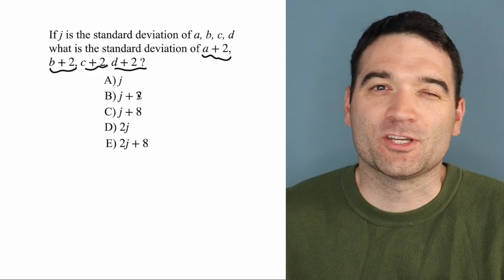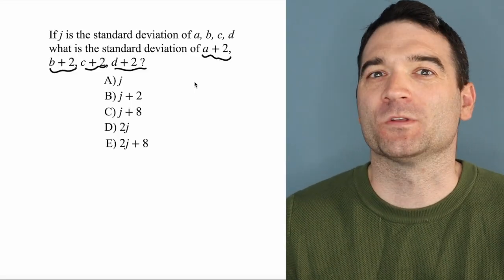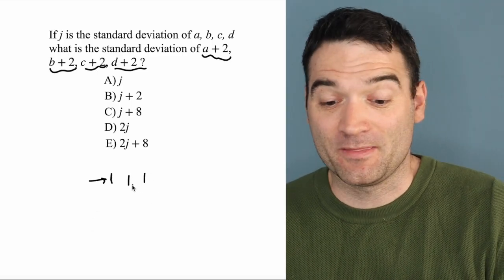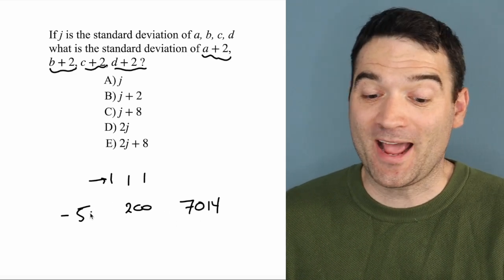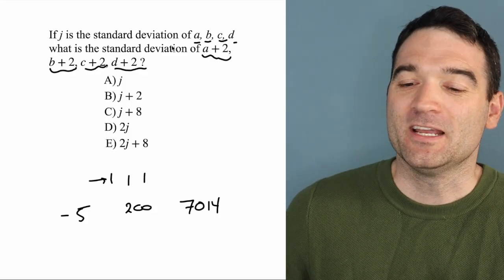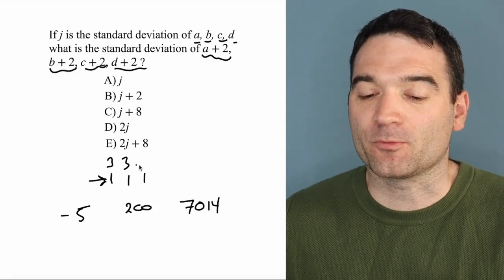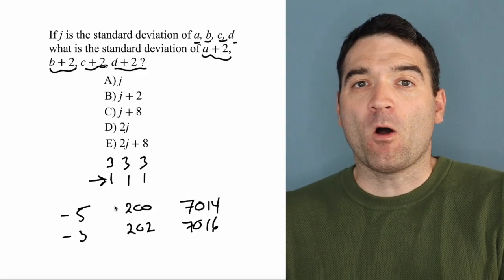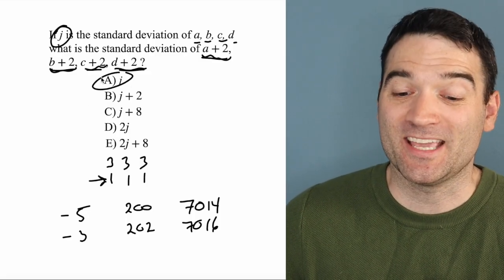NEW GRE Standard Deviation Question!